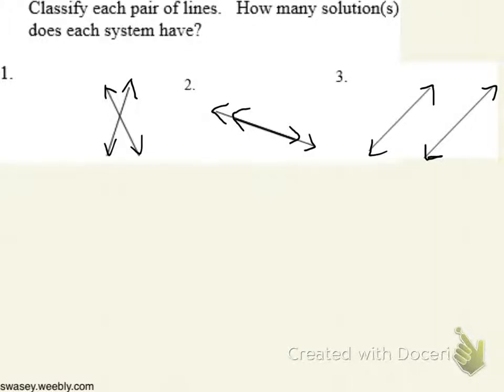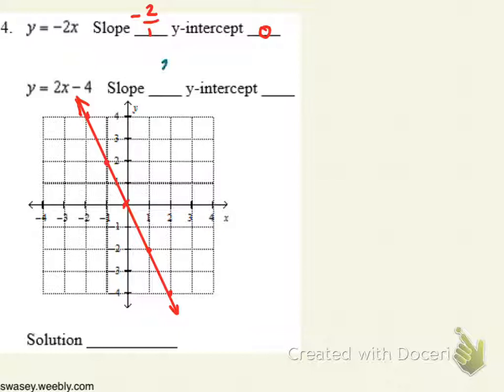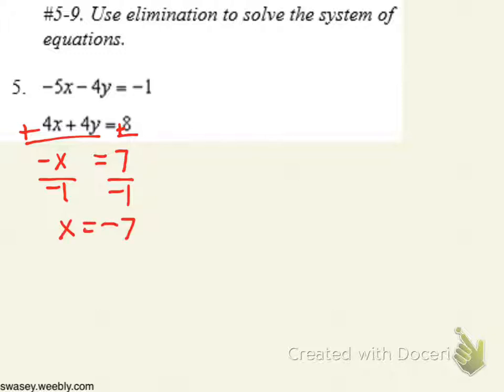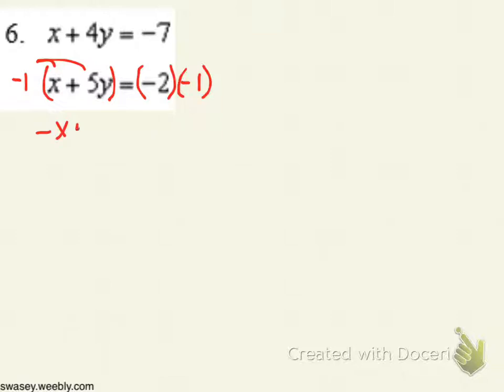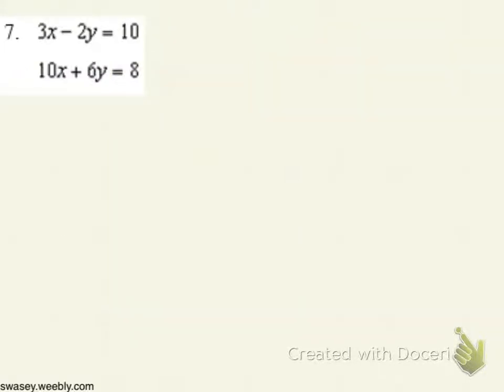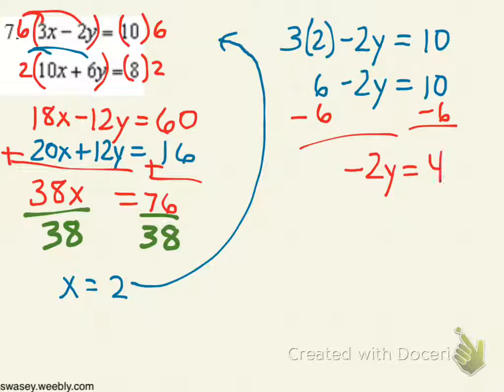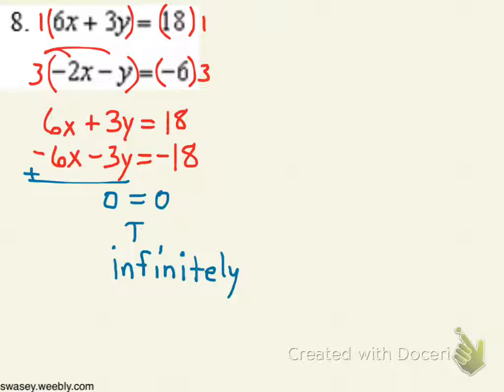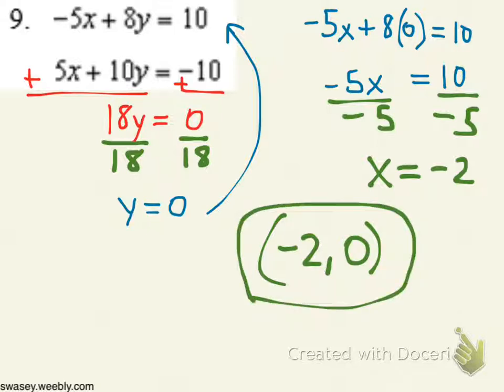Algebra I unit 3 review part 1